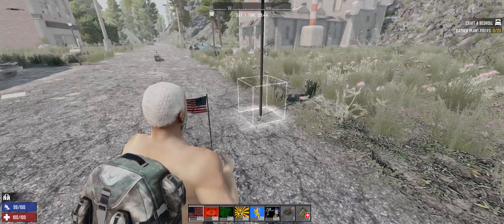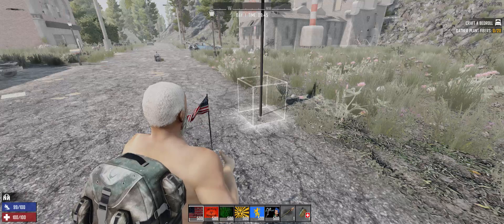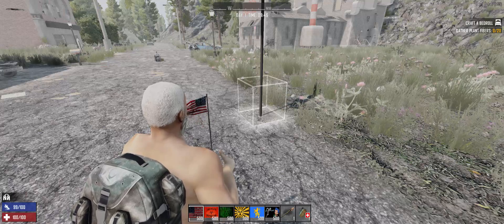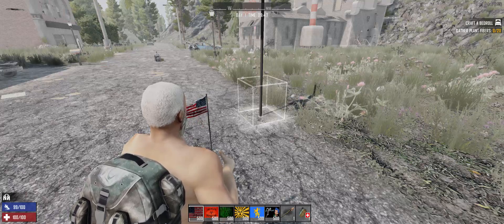Fun with Flags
Checking out the cloth motion feature in Unity 2018. Good for making flags, curtains etc come to life. Have not gotten player collision working yet, but maybe in time.